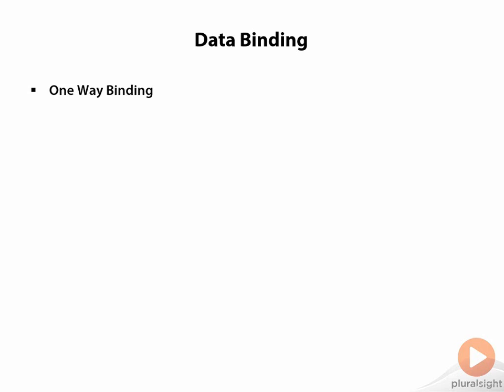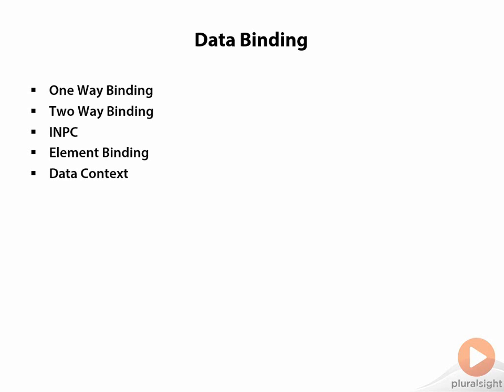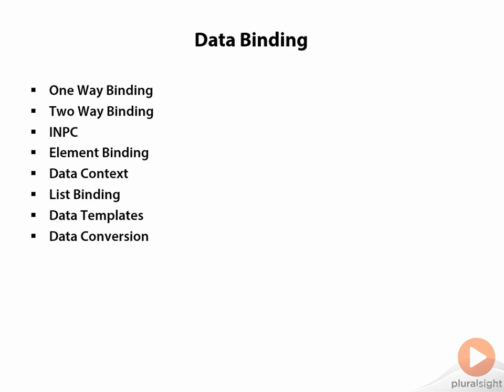Data Binding 1